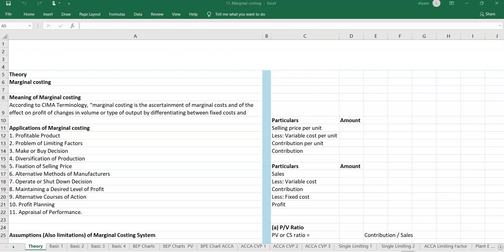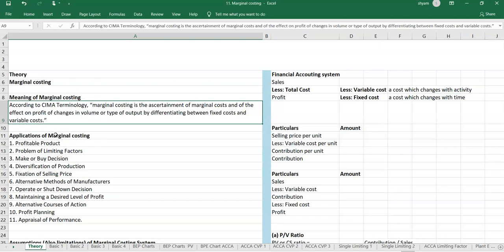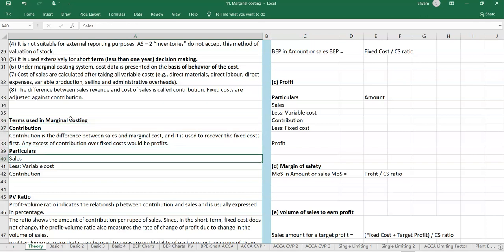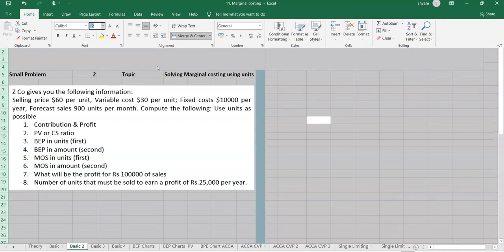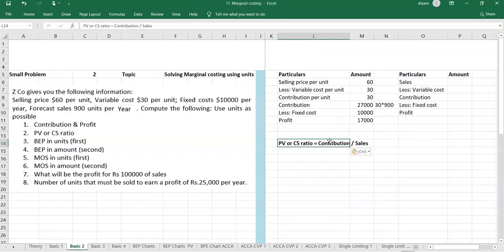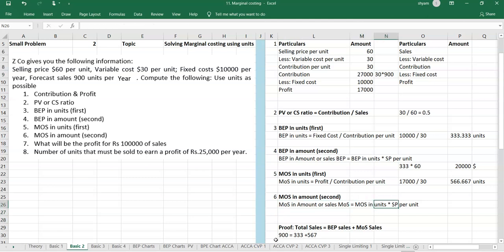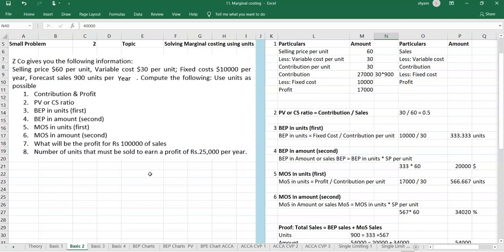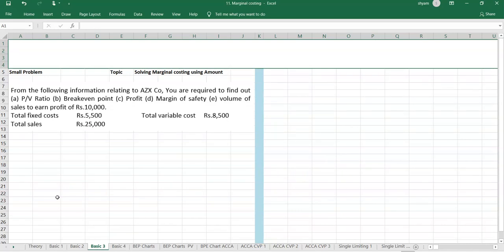Marginal costing 1 – Theory & Basic Problems | Management Accounting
In this video, I have discussed about Marginal Costing.
“Marginal costing is the calculation of marginal costs and the effect on profit due to changes in production volume by differentiating between fixed costs and variable costs.”
I have discussed about Terms used in Marginal Costing: Contribution, Profit Volume Ratio or PV Ratio, Break even point, Margin of Safety.

Time Stamp
0:00 Marginal costing – Meaning
04:37 Marginal costing – Application or Uses
07:56 Marginal costing – Assumptions
09:15 Marginal costing – Important Terms
11:26 Marginal costing – Basic Problem 1
14:27 Solving Marginal costing using units – Basic Problem 2